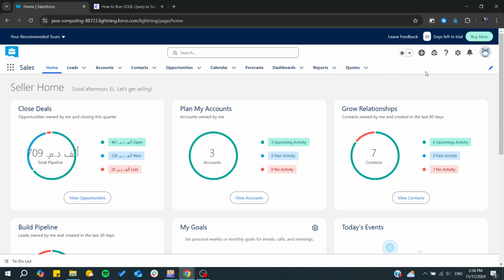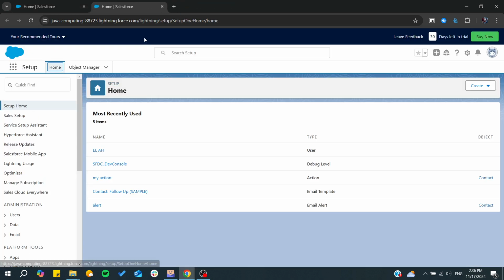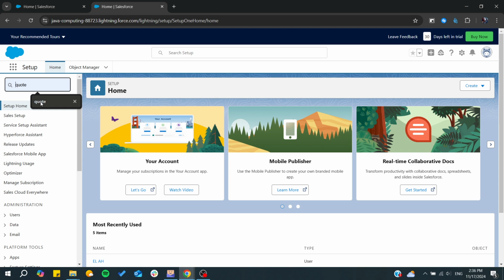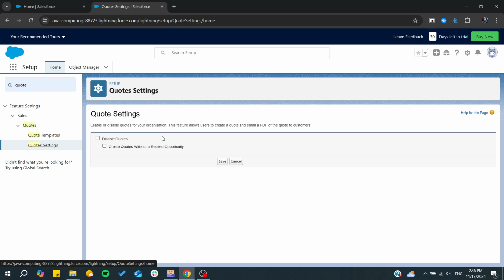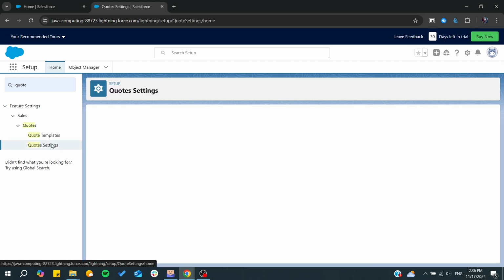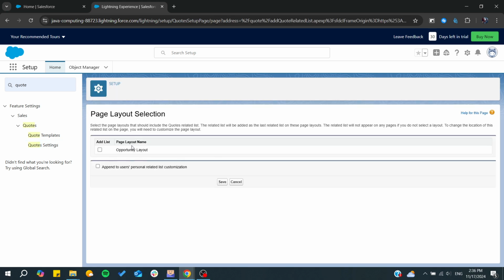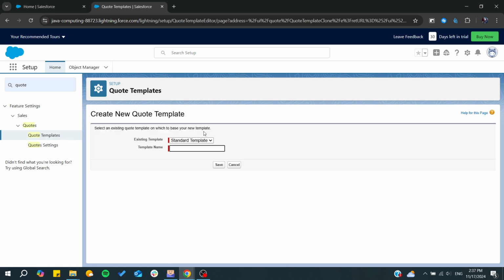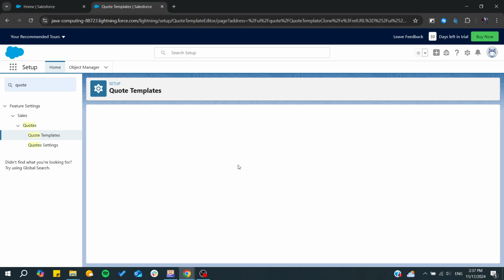How To Enable Quote In Salesforce Tutorial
Today we talk about enable quote in salesforce,salesforce,salesforce cpq,salesforce crm,salesforce tutorial